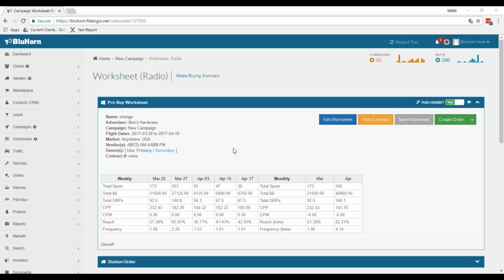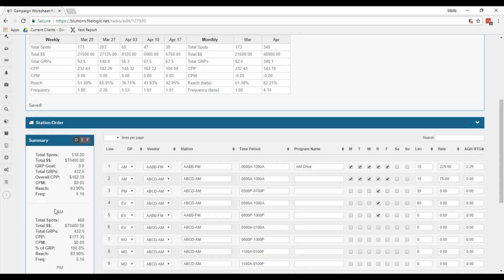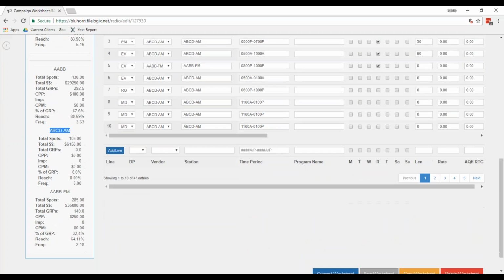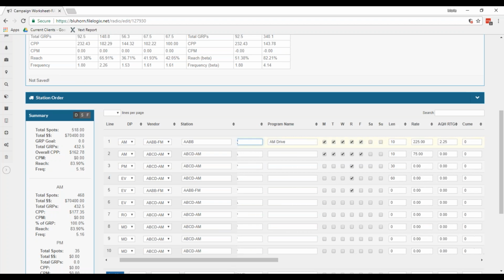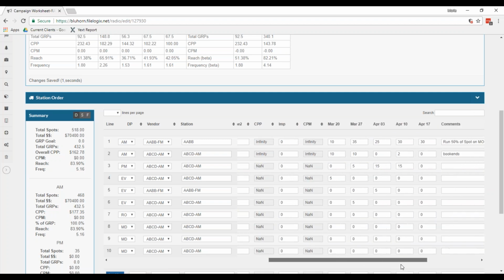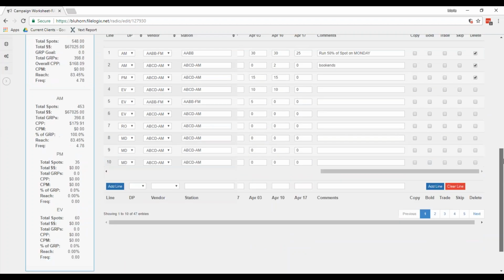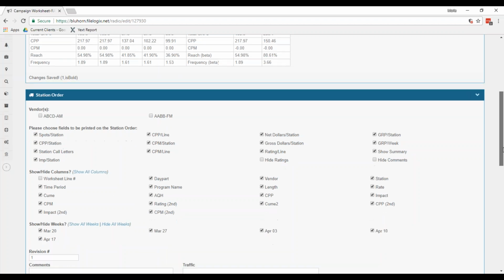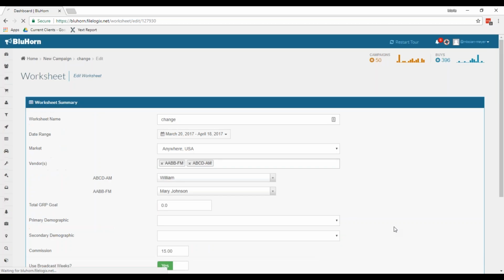Unrated Radio Worksheet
BluHorn's radio worksheet makes it easy for buyers and planners that do not subscribe to Nielsen or comScore ratings to populate orders that properly track all GRPs, CPM, Reach and Frequency.  BluHorn makes it easy to import a file or manually enter lines to build a radio worksheet in any market.